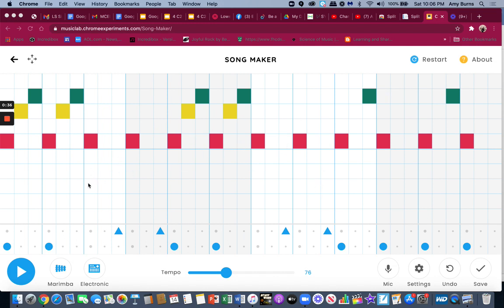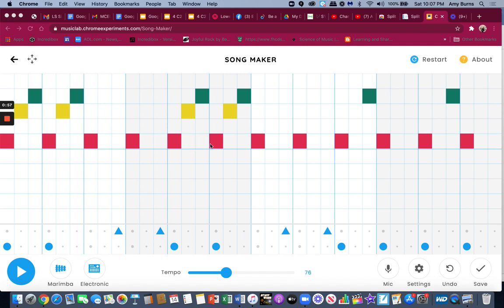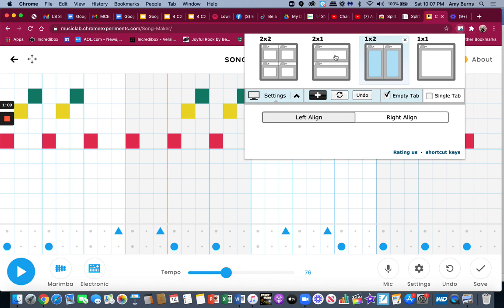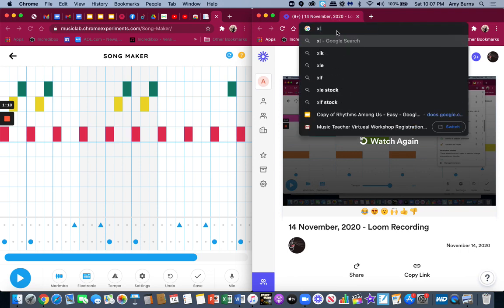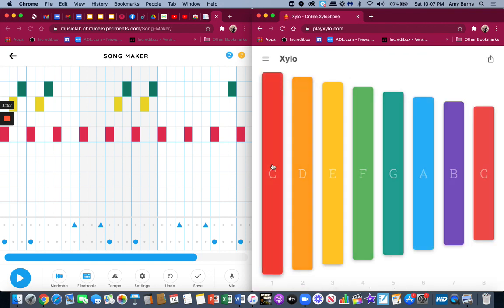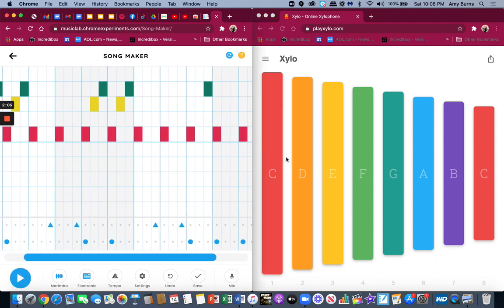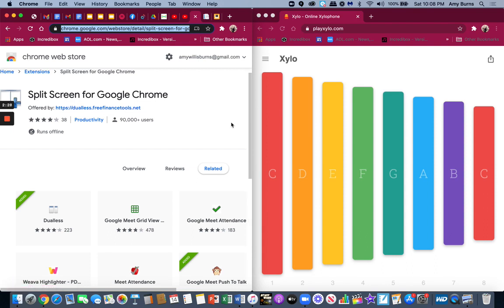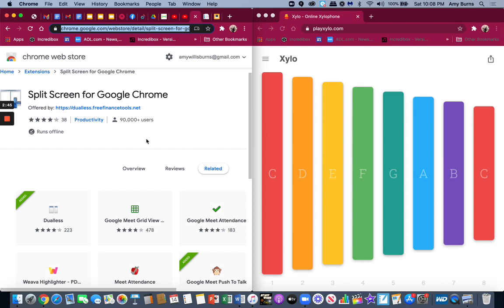Split Screen Extension For Chromebooks to Play a Virtual Instrument with an Accompaniment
Using the Split Screen Extension for Google Chrome will allow your students to split the screen so that they can play a virtual instrument with an accompaniment